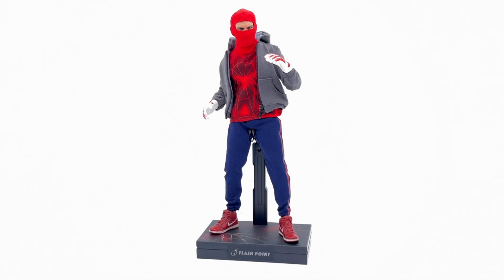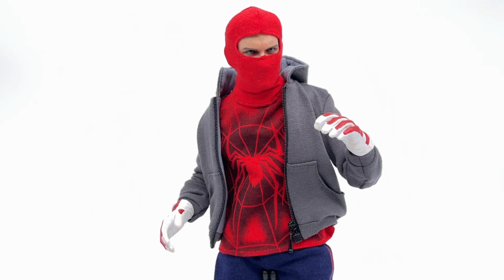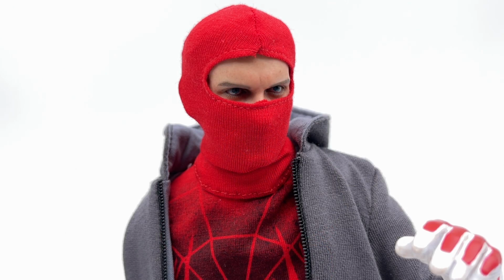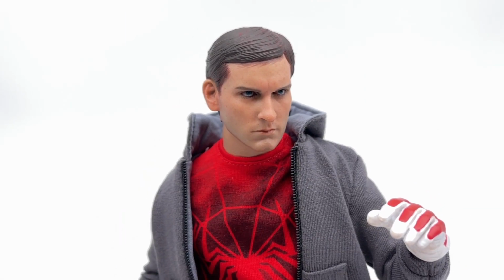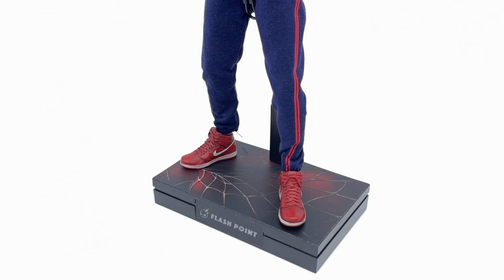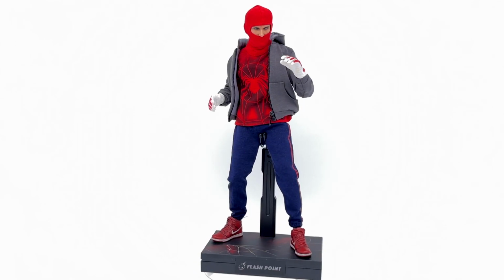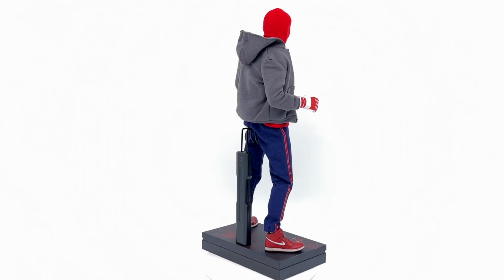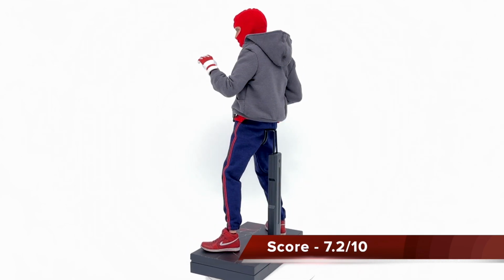"Guarder" by Flash Point Review aka Spider-man wrestler suit from Sam Rami Spider-man Trilogy.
"Guarder" by Flash Point aka Spider-man wrestler suit from Sam Rami Spider-man Trilogy. Join us for a quick 2 minute unboxing and let us know your thoughts as always!

KC Toy Reviews has the best quality and most honest 1/6 reviews on the internet. Weekly Content Uploaded.

All logos and cover art in collaboration with @portraitsofplastic